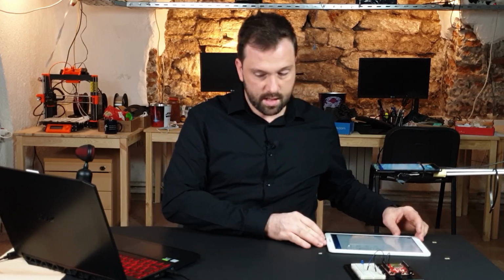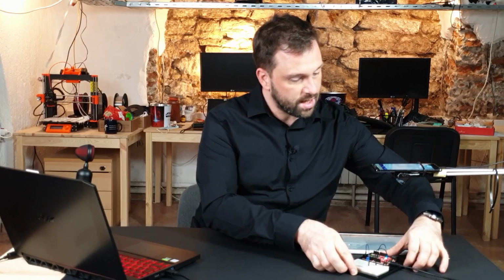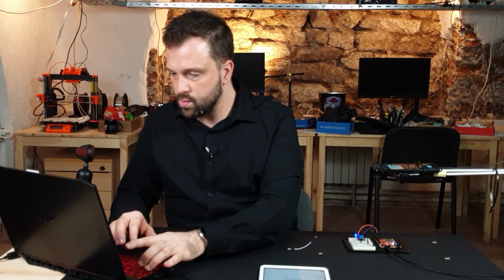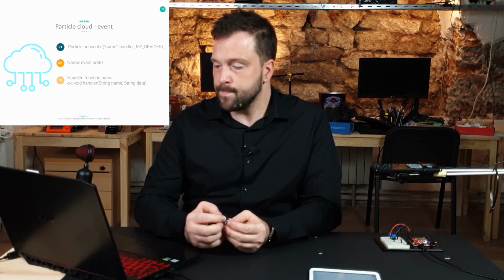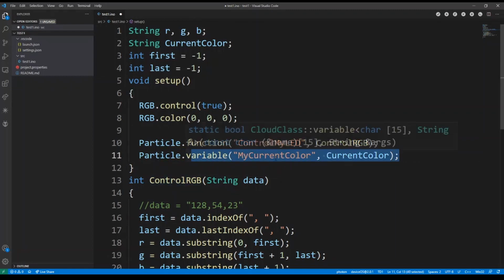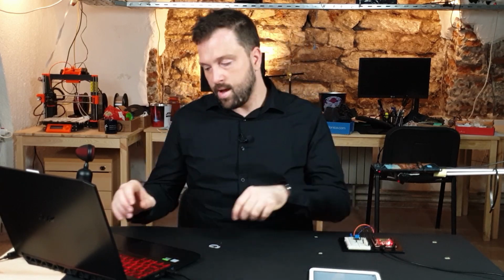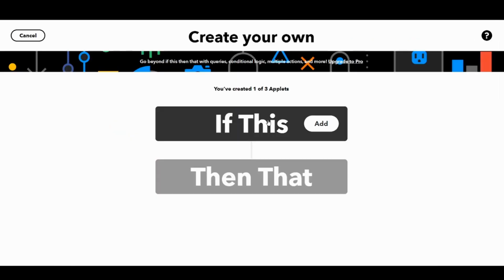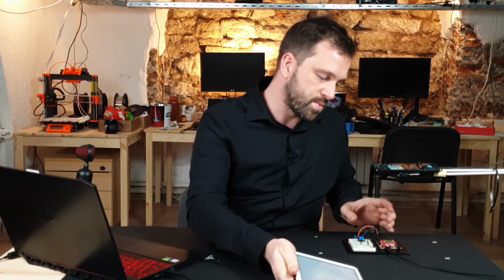IOT 101: Advance IOT using particle Cloud service and IFTTT